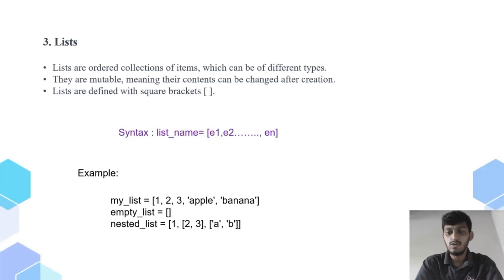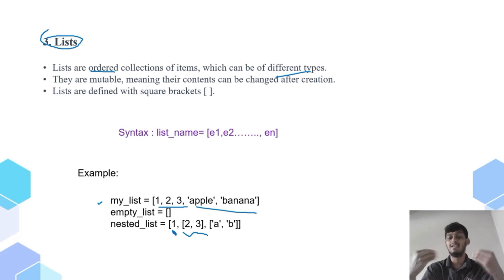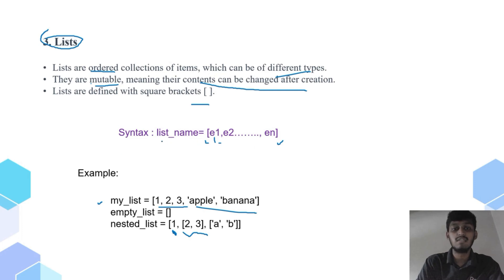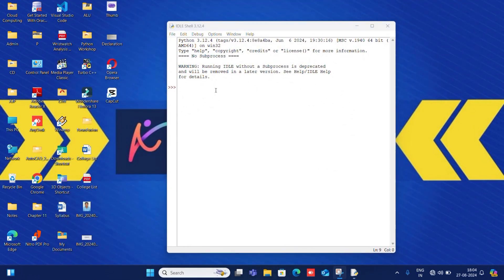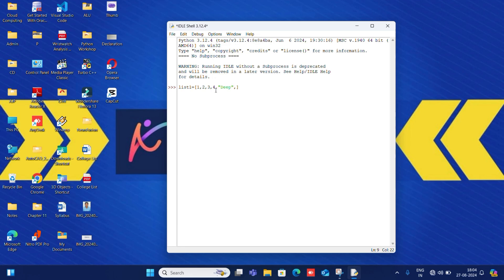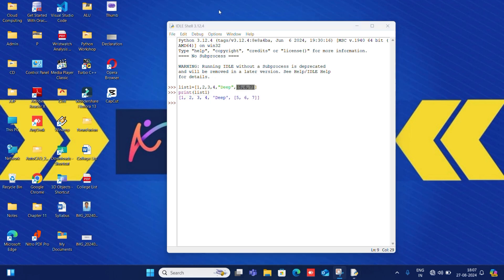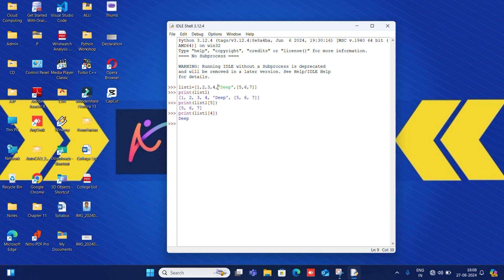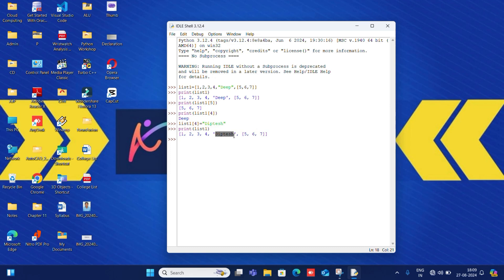1.5 Python Data Types- List & use of Data types | MSBTE 22616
MSBTE (Maharashtra State Board of Technical Education)

Join

Chapter 1 :  Introduction & Syntax of Python Programming

Welcome to Python Programming!

Join me as we explore the exciting world of Python programming! In this video, we'll dive into the Syllabus of Python, covering all the essential topics you need to get started.

More Python tutorials and coding challenges
Exciting projects and real-world applications
A supportive community of learners and developers

In this video, we'll explore  Syllabus of Python . Perfect for beginners and experienced developers alike!